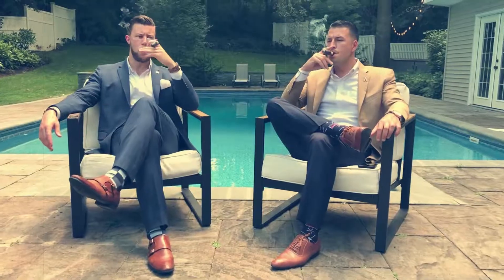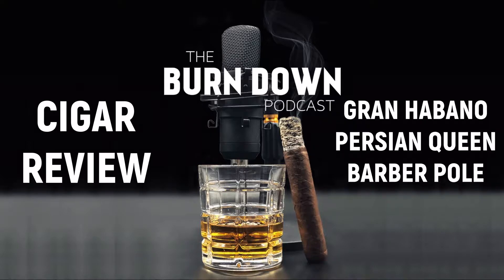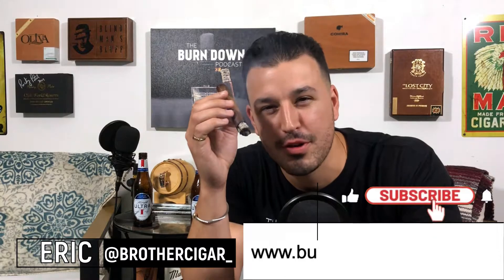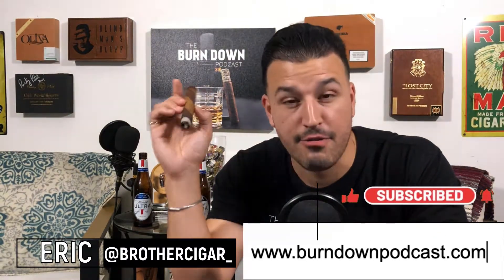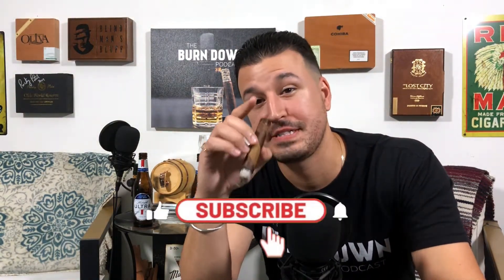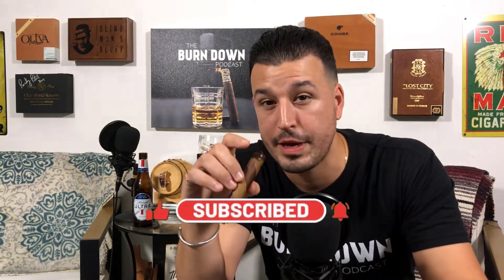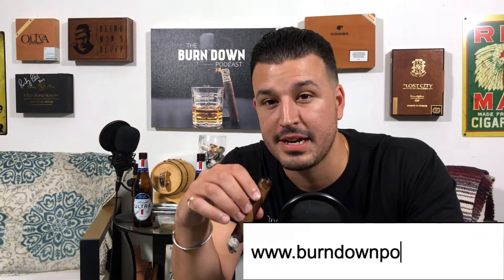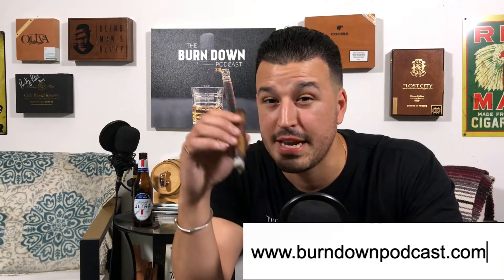Best Barber Pole Cigar On The Market? | Gran Habano Persian Queen Kiana Barber Pole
Cigar review of the Gran Habano Persian Queen Kiana Barber Pole

HitTheBell​ to be notified of new videos!

We are also on Apple Podcasts, Spotify, Google Play and iHeart Radio to fit your listening preferences.

ABOUT US
Hi! This YouTube channel is designed to bring cigar lounge conversations to the internet audience. Also, we're here to help you learn more about cigars, how to enjoy cigars more, and how to get the best out of your cigar experience. Our "How To" videos are part of our cigar education/cigar 101 series called The Burn Down Academy.

The main goal of The Burn Down is to provide a place for cigar smokers, from newbie to the cigar aficionado, to come and relax while they enjoy a cigar. Our episodes are designed for cigar smokers to enjoy their own cigars while watching The Burn Down.

We also want to help you learn more about cigars. If you're new to cigar smoking and have no clue where to begin, we're here to help you. We'll teach you everything from what a cigar actually is, to how it's made, to how to cut and light cigar, to different cigar wrappers and shapes (vitolas). We're here to help you transition from a rookie to a seasoned vet!

Cigar smoking can be hazardous to your health.